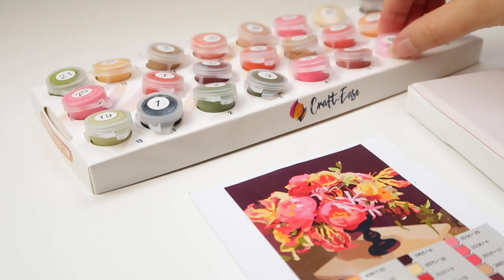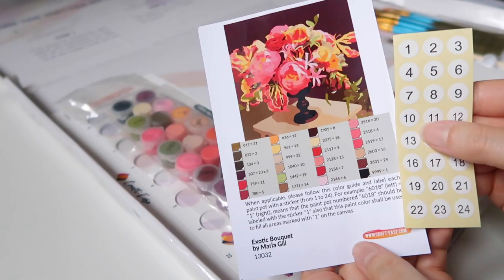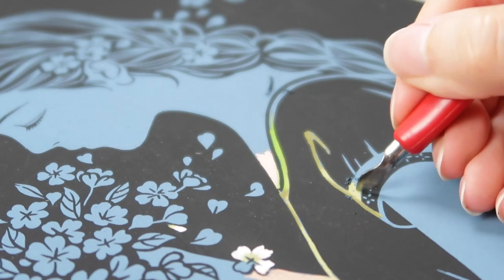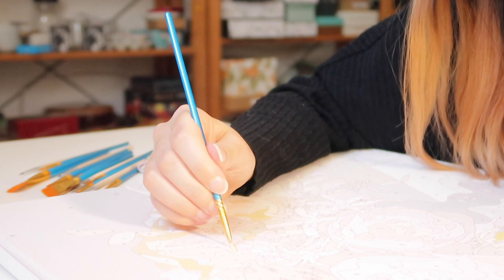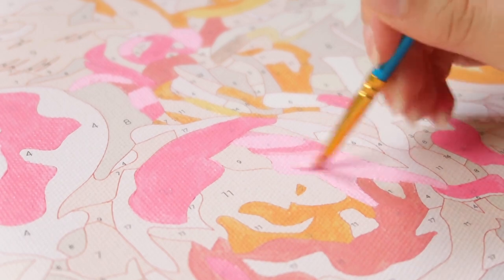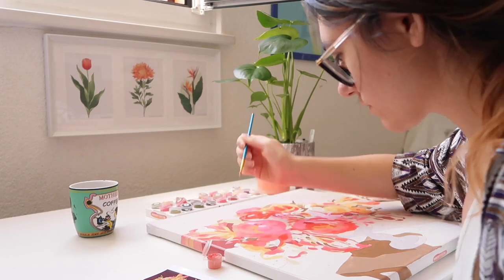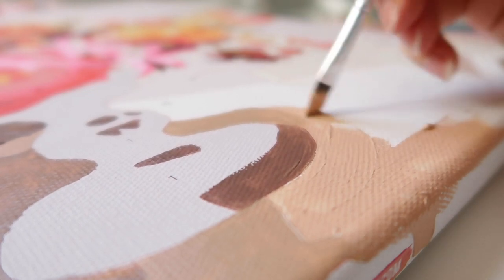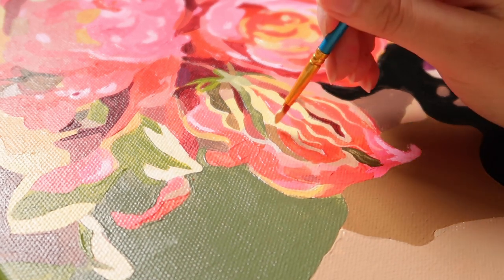Paint by numbers! // unboxing & painting process // Craft-Ease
In today's video I'm going to paint a Paint by Numbers painting that was kindly sent me by Craft-Ease for free to try out! In this video I shared my experience with paint by numbers, the several approaches how to start a Paint by Numbers project, some tips and painting techniques you can use along the way to complete a Paint by Number project, who Paint by Numbers is suitable for and last, I talked the many benefits about painting in general! Hope you enjoy!

With every successful order placed, you can have the chance of having art therapy at home with Craft-Ease products and if you purchase a Paint by number kit from their Exclusive series, the creator artist of the purchased artwork will also be remunerated! Thank you so much for your support!

Time stamp:
00:00 Intro
01:29 Unboxing Craft-Ease kit
08:19  My experience with Paint by Numbers,  suitable to who?
13:44 How to approach a Paint by Numbers painting, tips and techniques
19:45 Outro